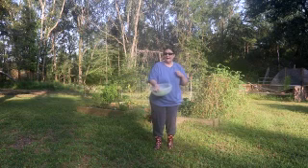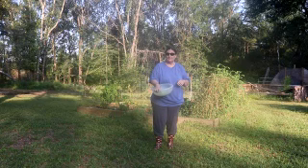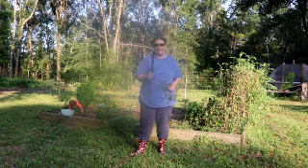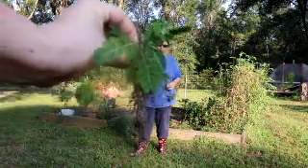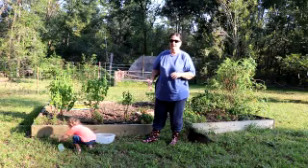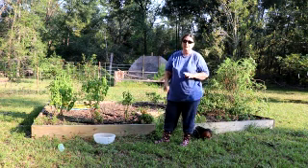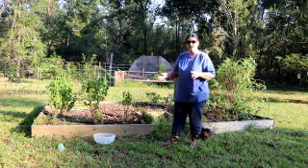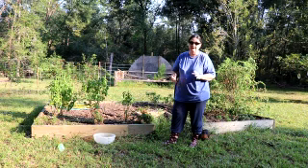Pulling Out the Old , Getting Ready For the New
Begining the process of tearing the old plants out of the raised bed to make way for the fall crops.